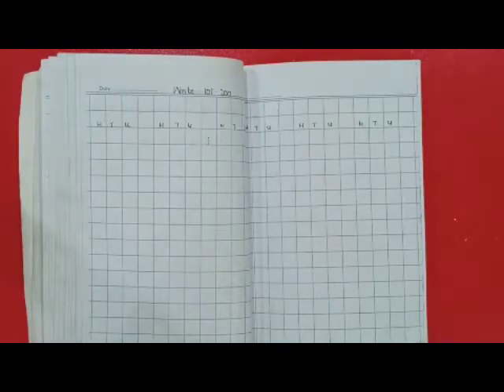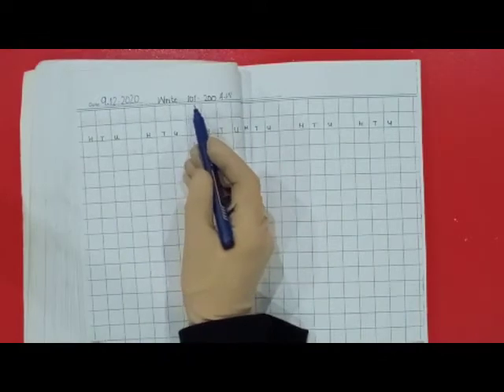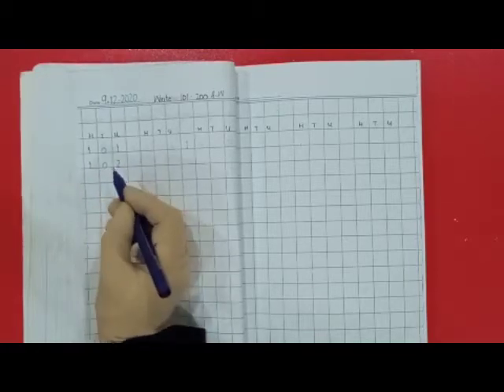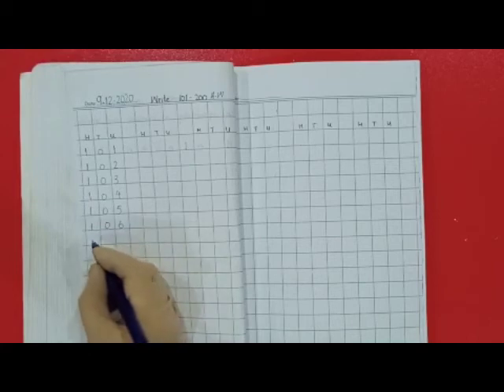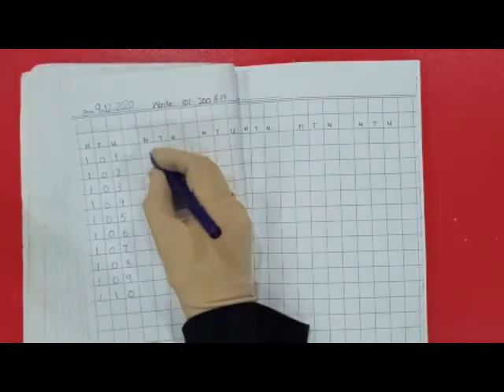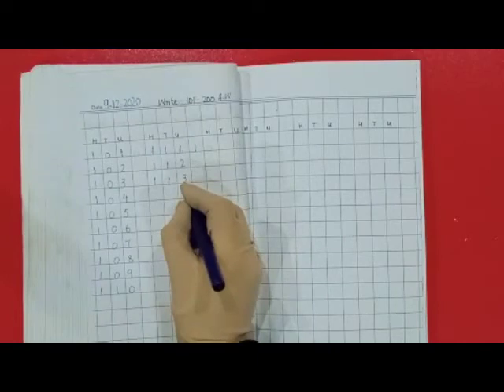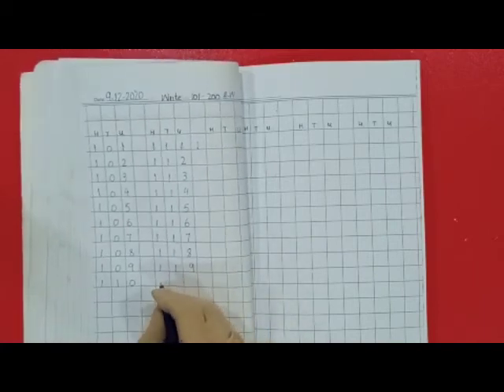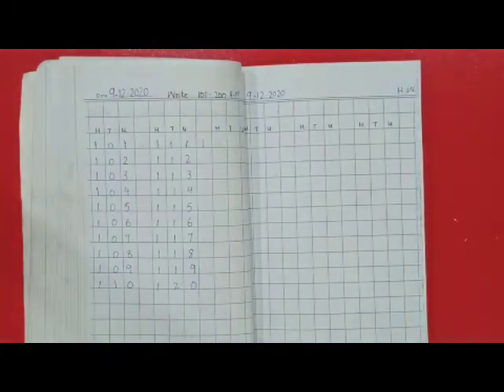Writing Numbers 101 to 200 in Square Notebook | Mathematics Kindergarten | Vanica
Vanica provide best educational & entertainment videos for all kids.

In this video we will learn to write numbers from 101 to 200.

This is a video compilation, part of a collection of Math videos for kids to learn basic concepts and spark their interest in the subject. Recommended for preschool teaching.